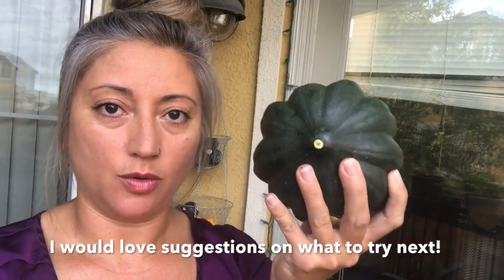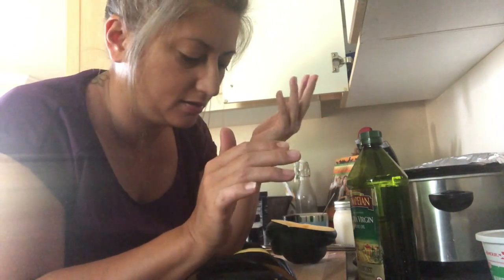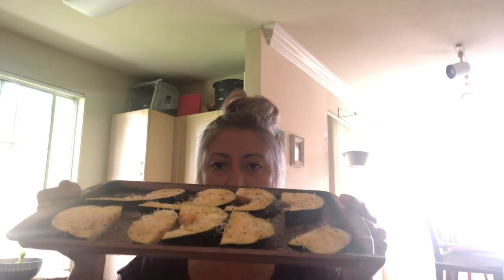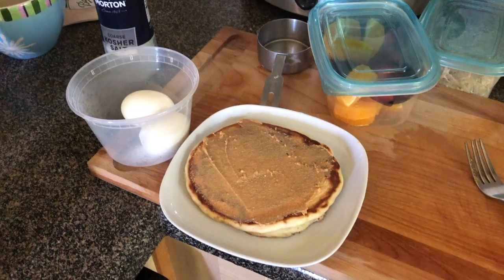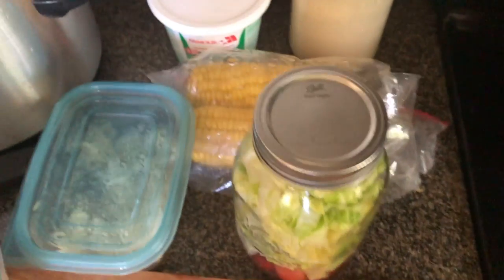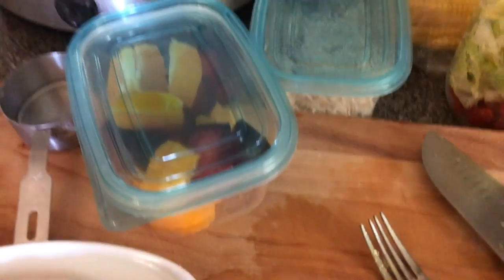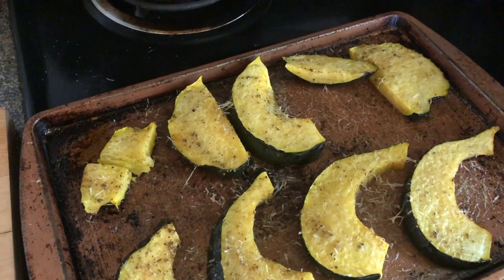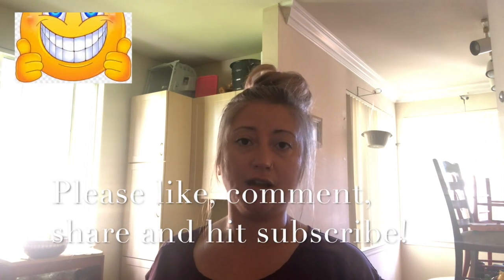All about trying new things... Acorn squash anyone?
This is all about trying new things. After racking my brain I realized there is so much out there that I have not tried and for a food lover that is a crime! Here is me giving the acorn squash a go.
FYI... make sure to heat it up before eating it as a left over!